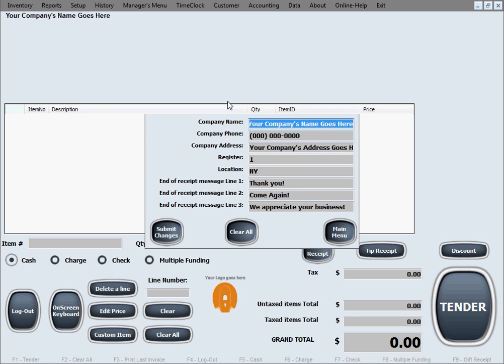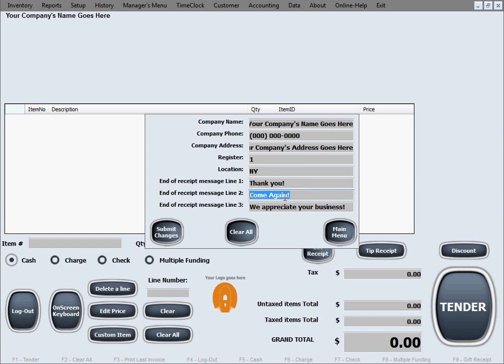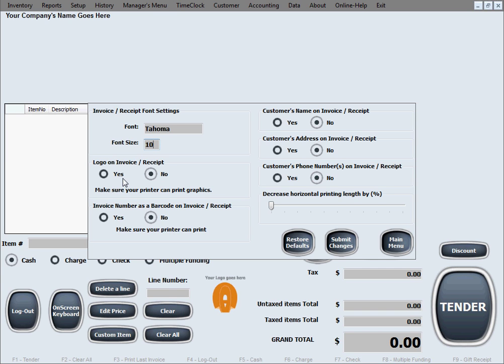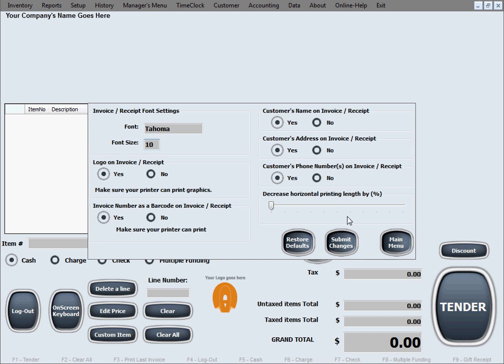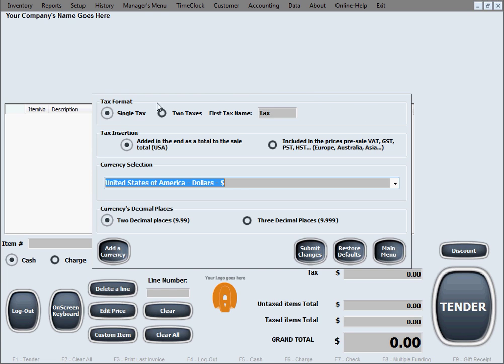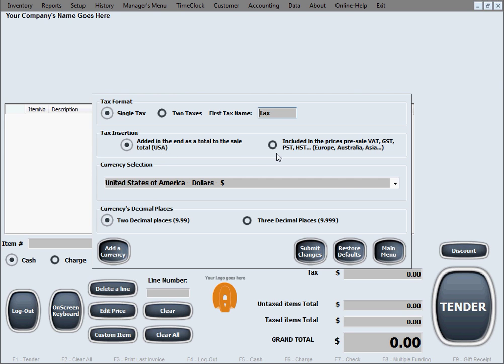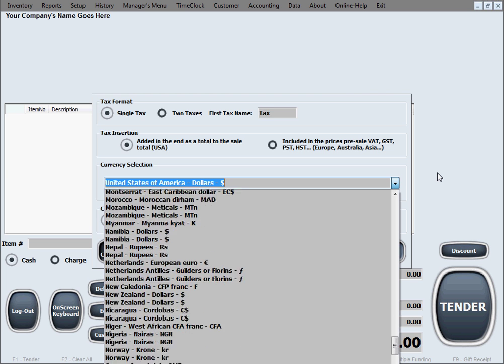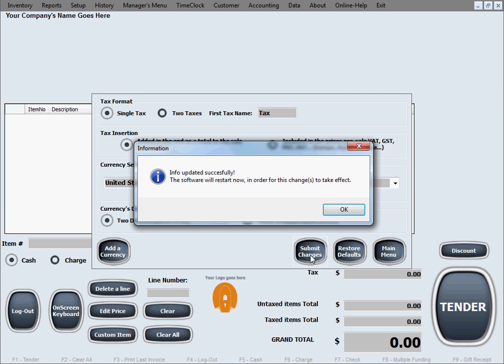Salon Maid 4 Setup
Salon Maid - Salon Software Tutorial for Setup Menus
Alexandria POS Software